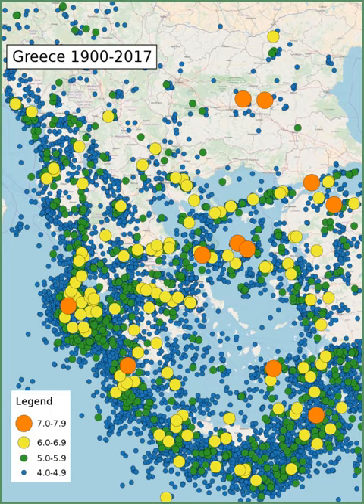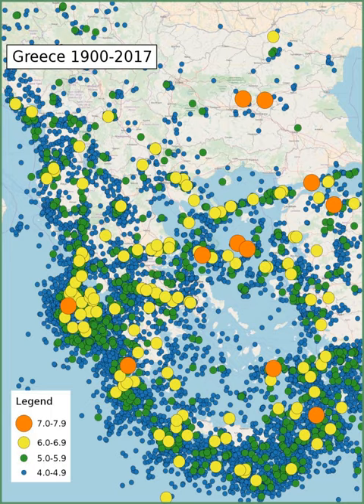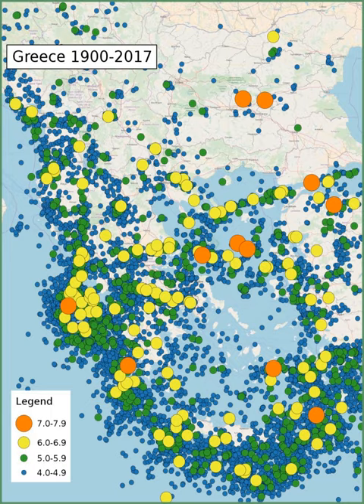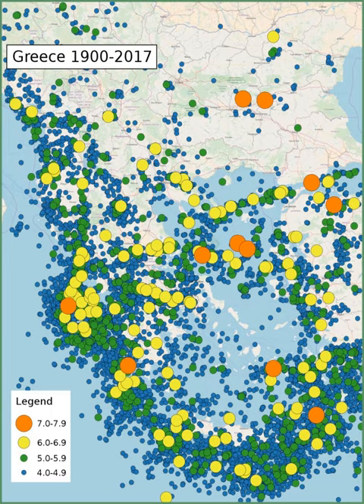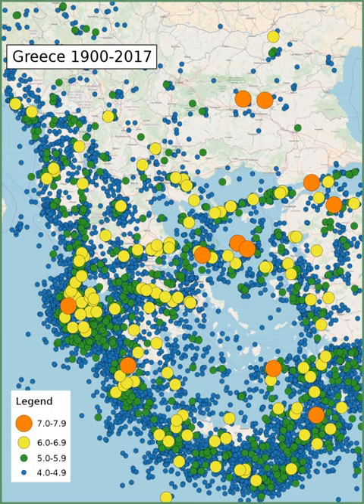List of earthquakes in Greece | Wikipedia audio article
00:00:18 Tectonic setting

- Socrates

SUMMARY
This list of earthquakes in Greece includes notable earthquakes that have affected Greece during recorded history. This list is currently incomplete, representing only a fraction of the possible events.